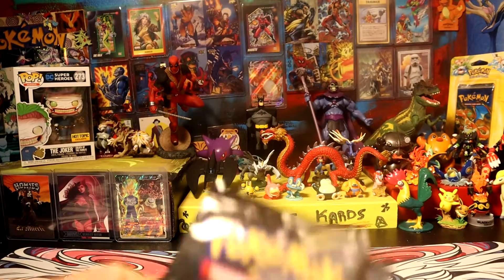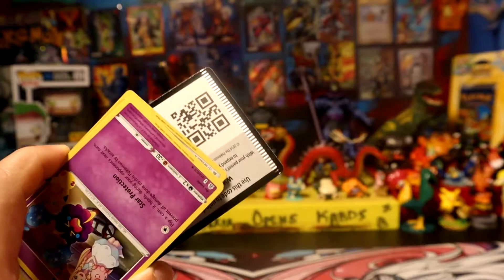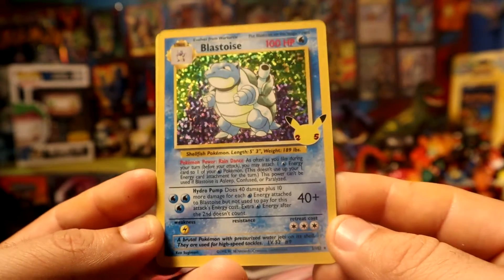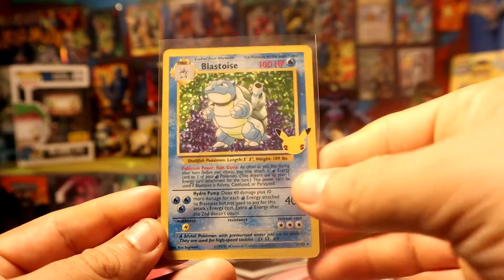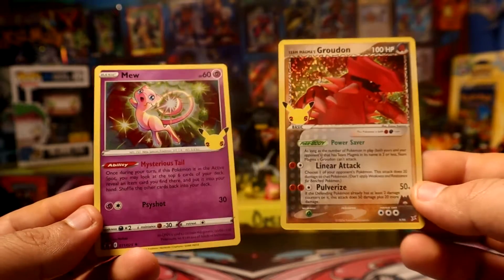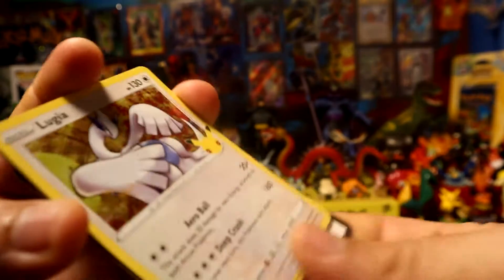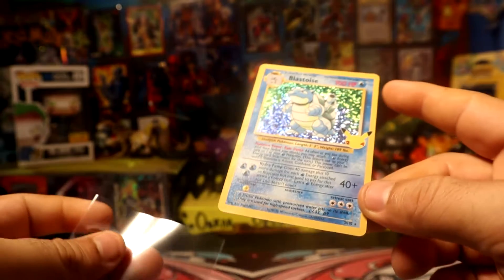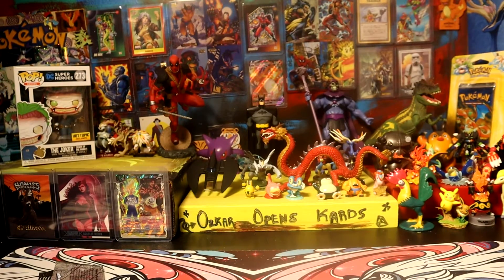Pokemon Celebrations Booster Packs